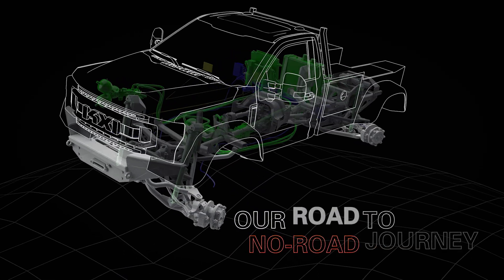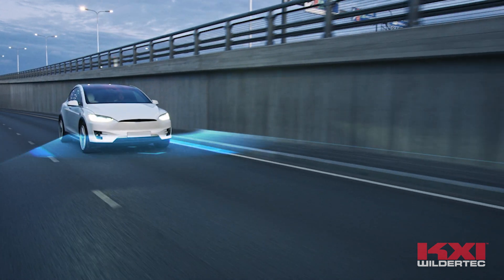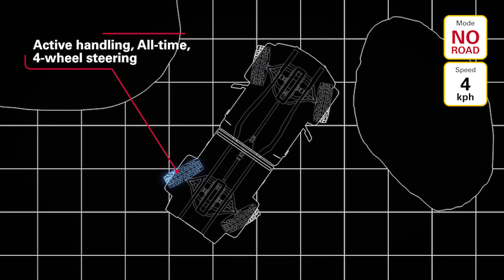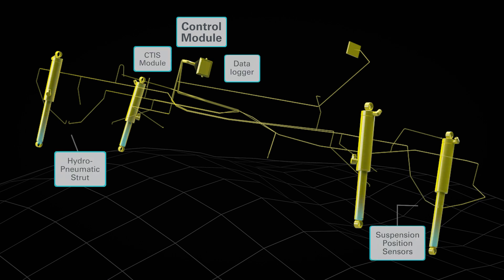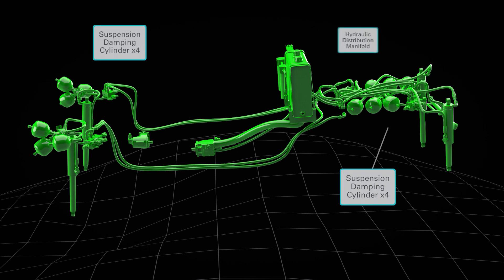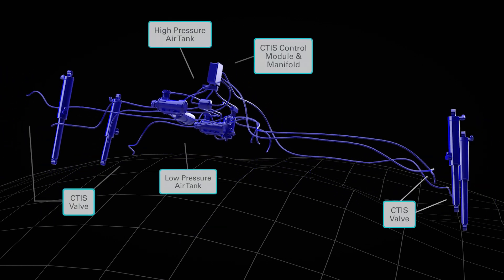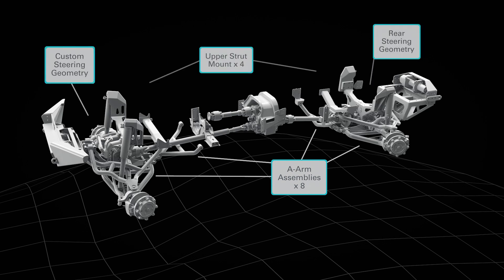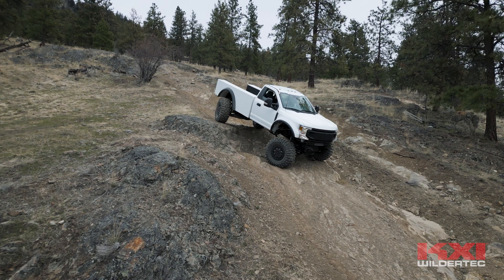Building the Ultimate Off-Road Vehicle - Episode 5 "The Tech"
A team of talented engineers from Kelowna, BC Canada team up to create the ultimate off-road driving vehicle for commercial applications.

Docu-Series produced by Edge Digital Media Inc.